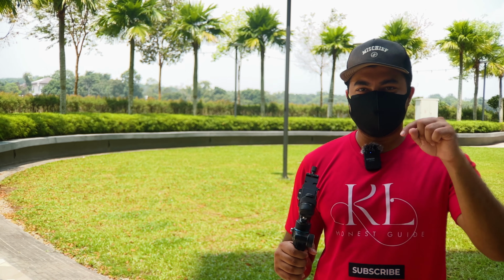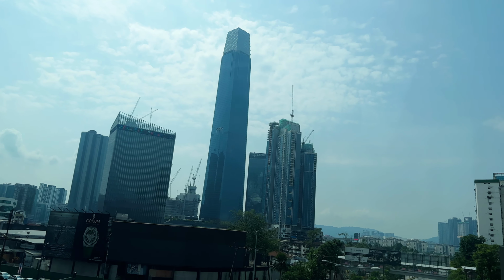MONOREL Line | Malaysian Train System (Episode 3)